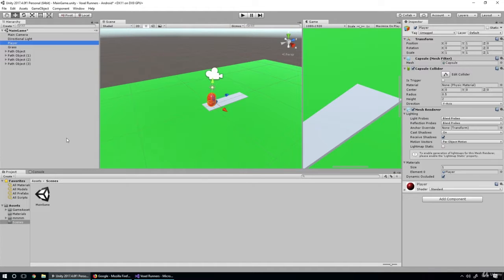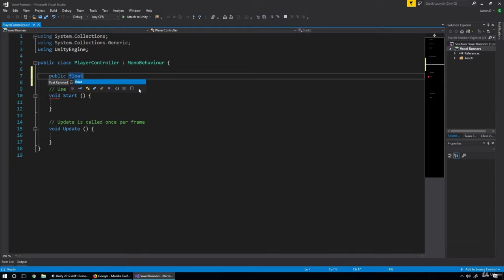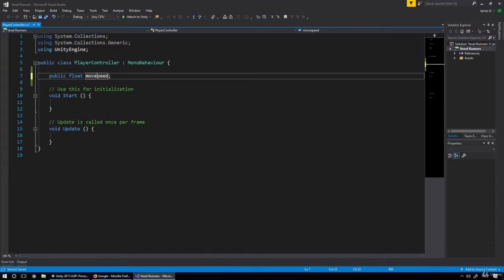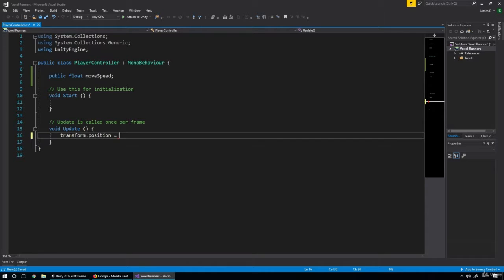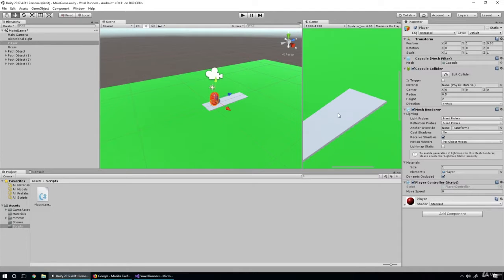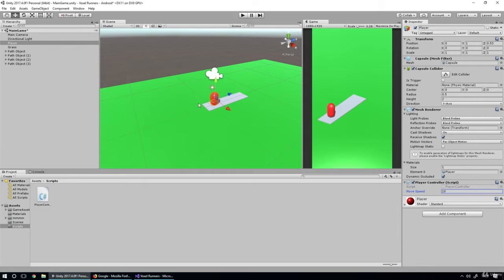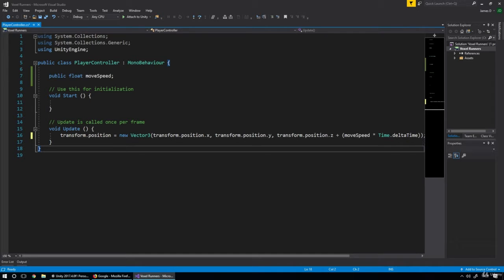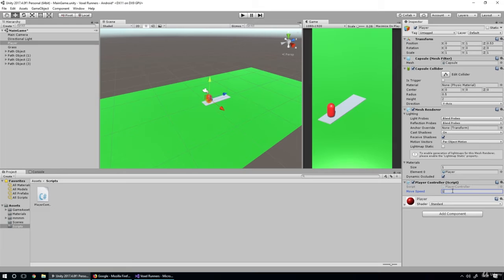Learn to Create & Publish Games for Mobile : Moving The Player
Learn to Create & Publish Games for Mobile
Mobile development made easy. Learn C# using Unity and create & publish your own mobile game